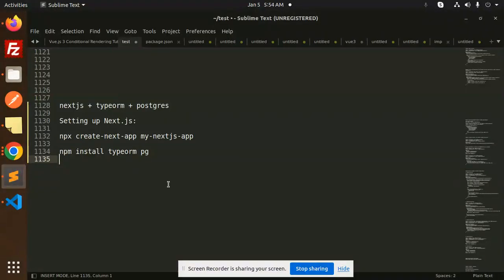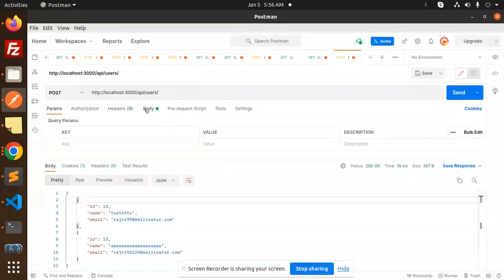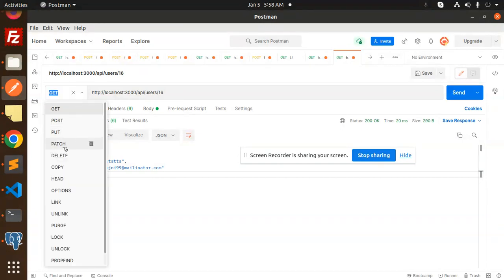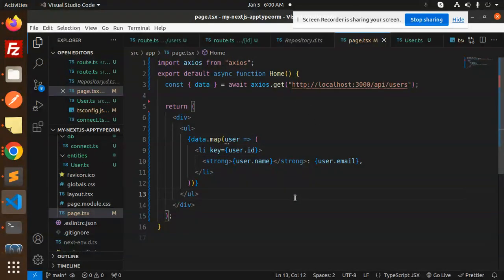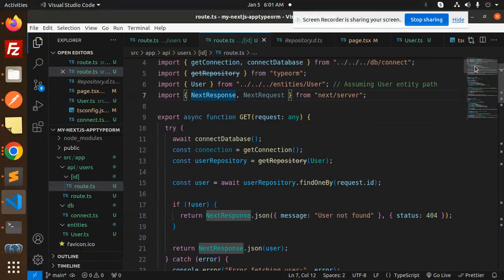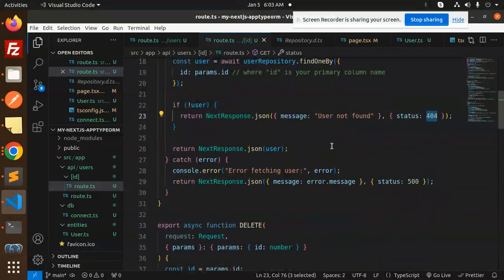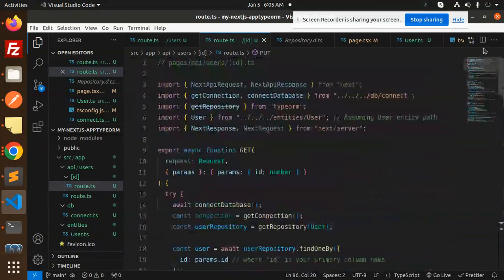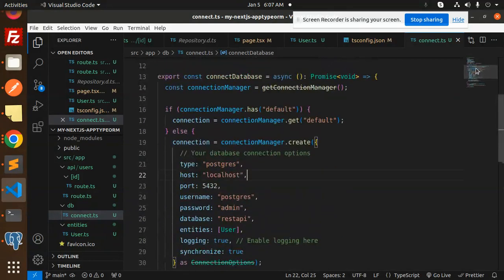CRUD API NextJS, TypeORM and PostgreSQL NextJs Tutorial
CRUD API NextJS, TypeORM and PostgreSQL
NextJS, TypeORM and PostgreSQL
Getting TypeORM to work with Next.js
NextJs Tutorial
NextJS +  TypeORM + PostgreSQL
TypeScript CRUD Rest API, using Nest.js, TypeORM
Mastering Next.js: A Complete Beginner's Guide
    Building Dynamic Web Apps with Next.js: Step-by-Step Tutorial
    Next.js Fundamentals: From Basics to Advanced Concepts
    Next.js Crash Course: Creating Powerful Web Applications
    Next.js Mastery: Complete Walkthrough for Developers
    Next.js Essentials: A Comprehensive Tutorial for Web Development
    Next.js Tutorial: Building Scalable and Performant Web Apps
    The Ultimate Next.js Guide: Learn to Create Stunning Websites
    Next.js Explained: Comprehensive Tutorial for React Developers
    Next.js for Beginners: Building Your First Web App from Scratch

Nest